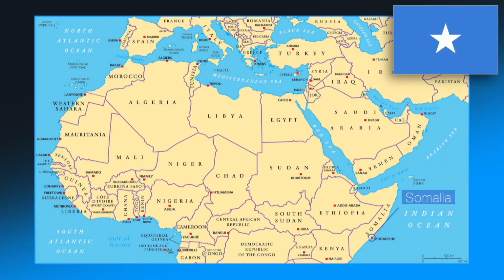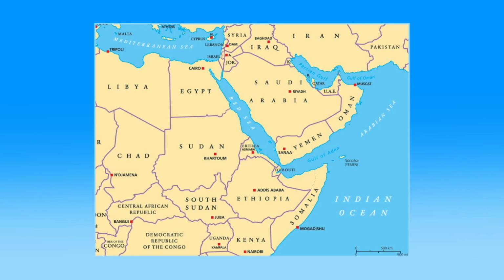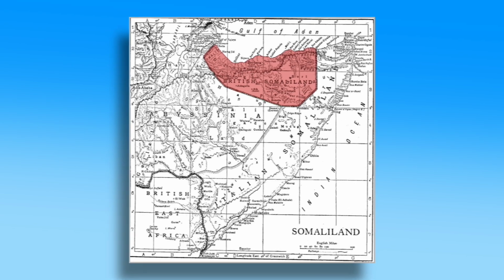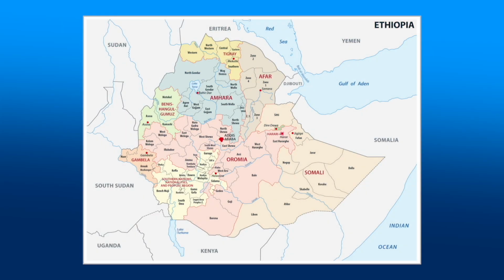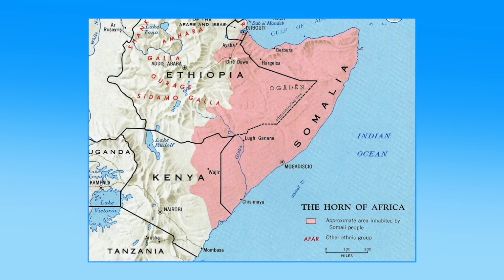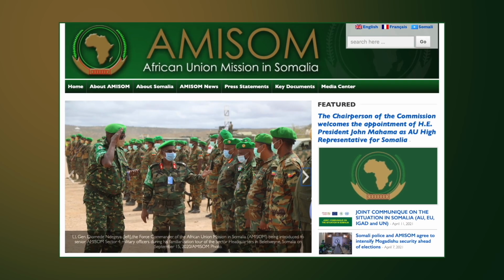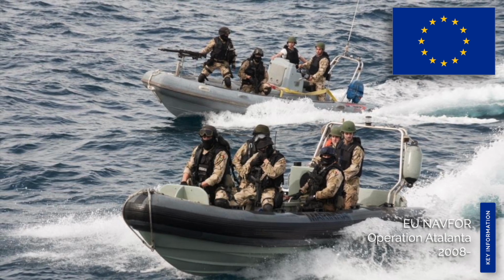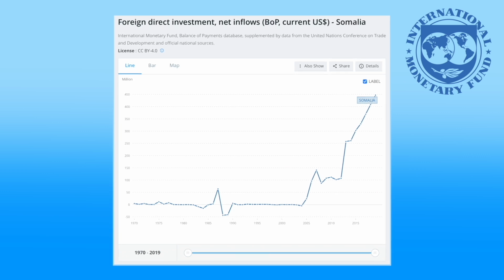SOMALIA | How Did It Become a Failed State?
Somalia has come to exemplify the concept of a failed state in international relations. Throughout the 1990s and into the new millennium, it experienced the full range of problems associated with a catastrophic state collapse: starvation, disease, conflict, foreign intervention, secessionism, warlordism, organised crime, terrorism, piracy and mass refugee outflows. So, how did Somalia become a failed state? And why is concern growing again?

Hello and welcome! My name is James Ker-Lindsay. Here I take an informed look at International Relations with a focus on territorial conflicts, secession, independence movements and new countries. If you want more, including exclusive content and benefits, consider becoming a channel member. Many thanks!

Somalia became independent as the Somali Republic in 1960. However, in 1969, the democratic government fell and a military regime was imposed under General Mohamed Siad Barre. Following the fall of the dictatorial Barre regime in early 1991, the country collapsed into clan factionalism and warlordism. As well as the loss of basic public services, the country soon became a humanitarian disaster with starvation, disease and conflict. International efforts to secure the situation at the start of the 1990s - an effort led by the United Nations and the United States - would eventually ended in disaster when it came up against the country's most powerful warlord, Mohamed Farah Aidid. This in turn saw the country spend another decade and a half immersed in instability. This in turn saw a rise in Islamic extremism and piracy. That said, in recent years there has been some improvement. The danger is that this is not at risk from the behaviour of the country's president, who has tried to extend his term of office.

CHAPTERS
0:00 Introduction and Titles
0:43 Failed States and the Case of Somalia
2:13 Geography and Demography of Somalia
3:24 The History of Somalia
4:40 Post-Independence and the Barre Regime
7:06 The collapse of Somalia in 1991
8:45 Somalia in the 2000s
10:05 A return to stability in Somalia?

FURTHER READING & USEFUL SOURCES

A Modern History of Somalia
Black Hawk Down
The Country That Does Not Exist: A History of Somaliland

MY BOOKS

Secession and State Creation: What Everyone Needs to Know [PRE-ORDER]
The Cyprus Problem: What Everyone Needs to Know
Kosovo: The Path to Contested Statehood in the Balkans
The Foreign Policy of Counter-Secession
My other books

MY PROFILES & SOCIAL MEDIA ACCOUNTS

EQUIPMENT& TOOL USED TO MAKE THIS VIDEO

Camera: Canon M50
Microphone: Røde VideoMic NTG
Key Light: StudioPRO 1050W Softbox
Fill Light: Viltrox L116T
Teleprompter: Parrot 2
Tripod: Geekoto 79" Carbon Fibre